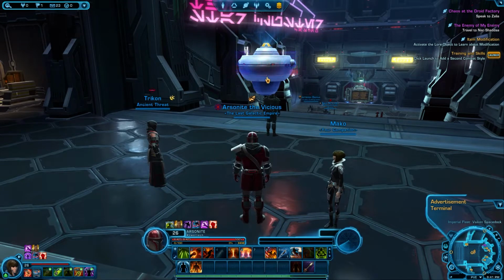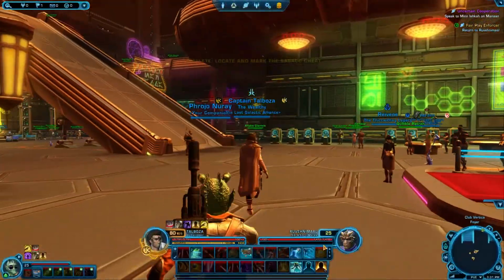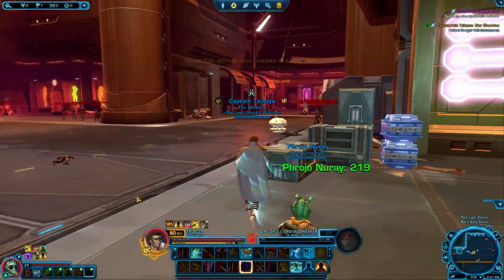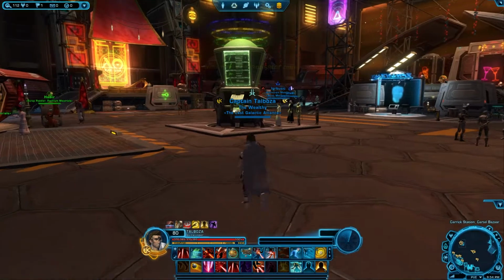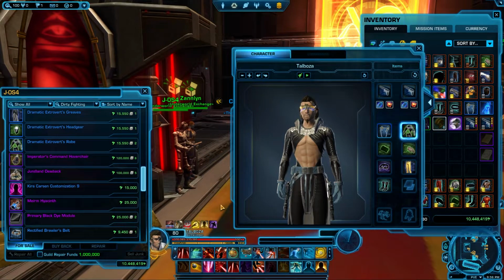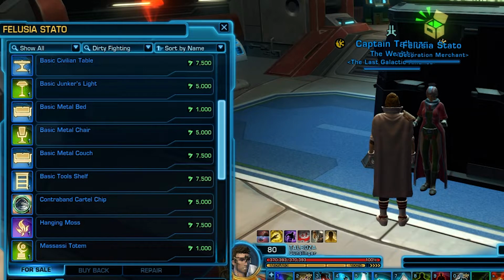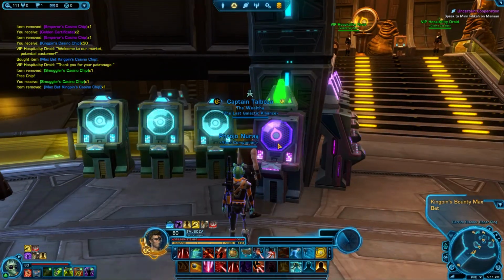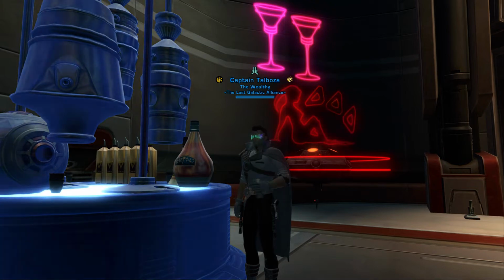SWTOR - Nightlife Event 2022 Guide (Tips to Grind Certificates, Emperor Machine & New Max Bet)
Hello Star Wars the Old Republic Players! Today on my first ever guide for the game, I am covering everything about the nightlife event, this guide can help beginner players understand how it works and what each currency and reward mean, as well as guide returning veteran players on what's new with emperor machines and the new Max Bet on fleet! Timestamps below:

0:34 Starting Nightlife
1:55 Dubious Odd Story Missions Quest
5:20 Starting to use Smuggler Chips
5:41 Feeling Lucky Buff
6:55 Gold Certificates
7:40 Cartel Market Ceritificates
9:02 Cartel Certificates Underworld Exchange Reputation
10:53 Emperor Machines
12:20 Max Bet Machines

Let me know if you enjoyed this guide and would like to see more in the future!